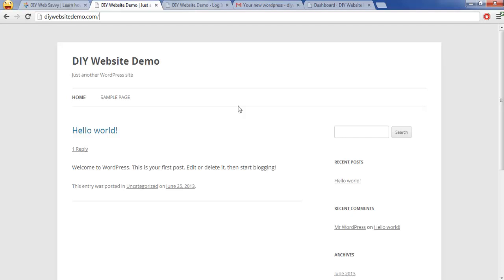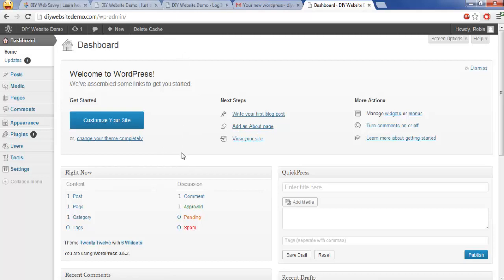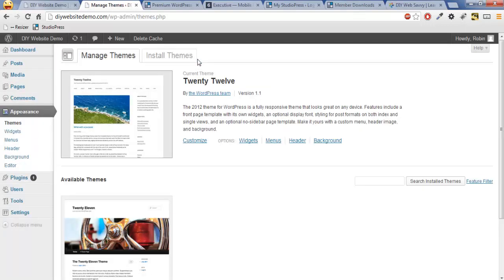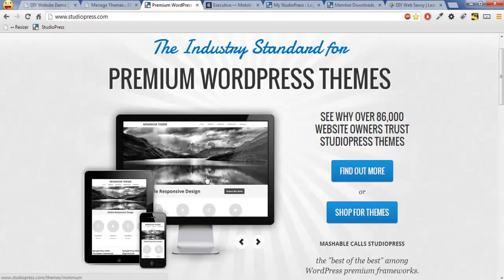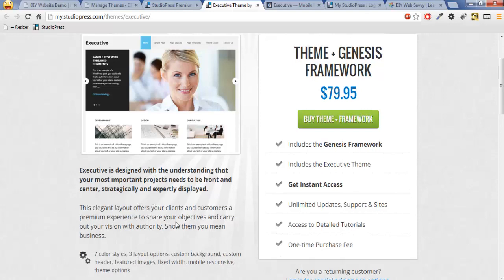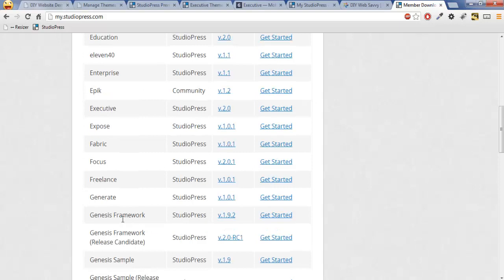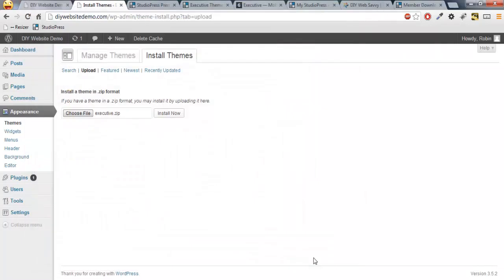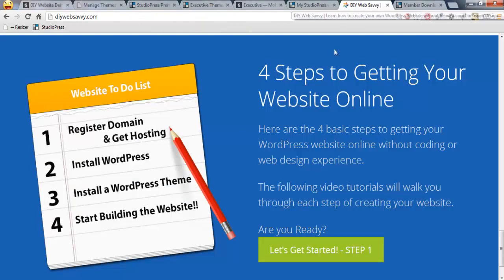How to Install StudioPress Executive Wordpress Theme - Mobile Responsive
Learn how to install StudioPress WordPress Executive Theme. This theme is mobile responsive and will look great on all mobile devices.

for Genesis Framework and Executive Theme